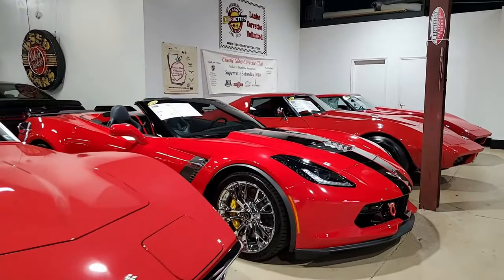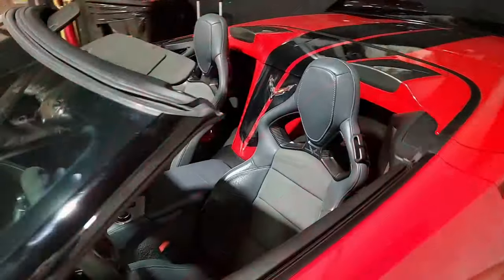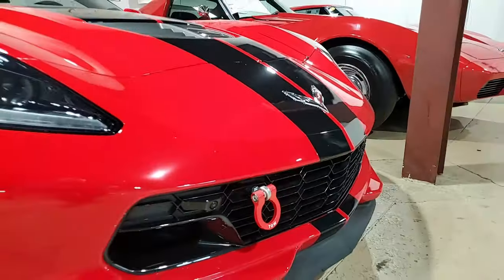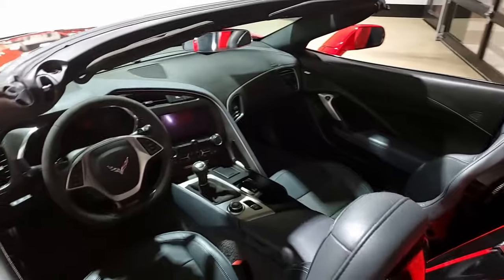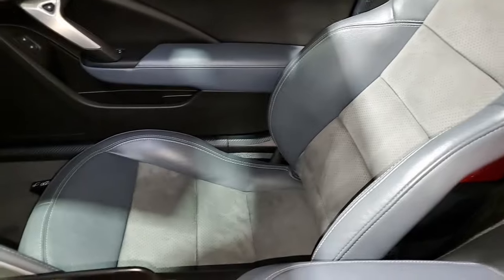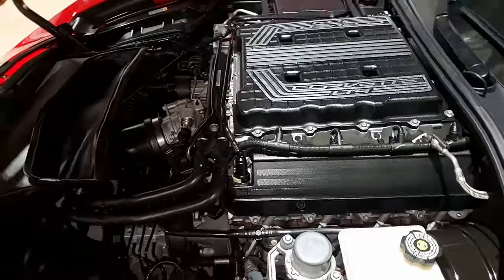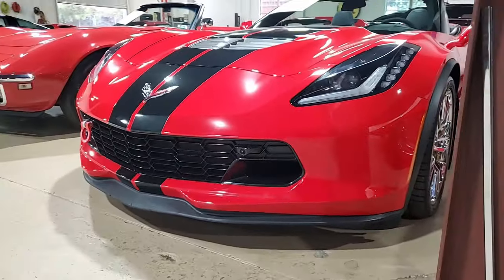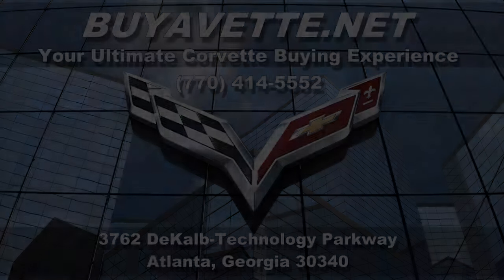2017 Corvette Z06 2LZ Convertible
2017 Corvette Z06 2LZ Convertible For Sale

Torch Red exterior, Dark Gray interior, Jet Black convertible top.

650hp Supercharged LT4 engine, 7 speed manual transmission, posi rear-end.

Coming with some nice options and featuring the RARE 7 speed manual transmission, this 2017 Corvette Z06 Convertible shows 31,753 miles. and is in good condition. This car's paint is good-vg, with a nice shine. Clear protective film has been added to the front bumper/hood/fenders/quarter panels/side mirrors. Factory chrome wheels are in good condition, and Michelin Pilot Sport All Season 4 ZP runflat tires show an average of 7/32nds (70%) tread depth remaining. The interior of this 2017 Corvette Z06 Convertible shows vg seats and steering wheel, good-vg center console, and vg-exc door panels.

Other additions to this car include window tint, airbag warning label blackout covers, full color "Z06" hood insulation embroidery, aftermarket side mirror glass, valve stem caps with C7 logo, CFZ style rear spoiler, Carbon Flash oversized front mudflaps, center caps with C7 logo and "CARBON" script, Red tow hook, radar detector, and simulated carbon fiber door sill covers. Subframe is corrosion-free.

31K Miles.